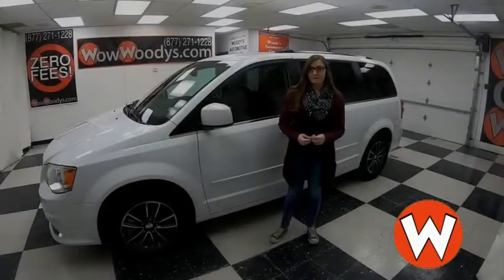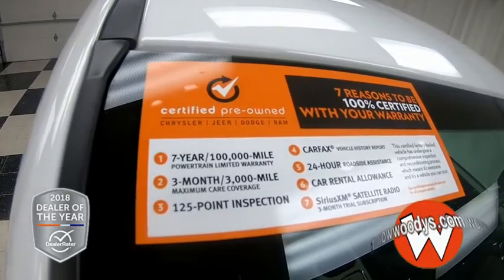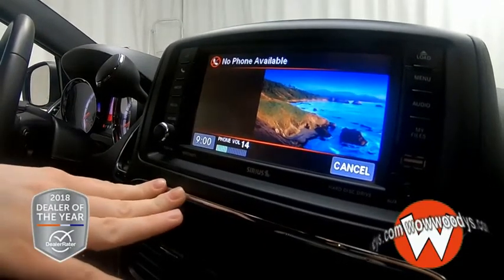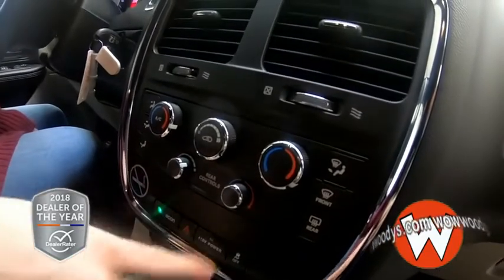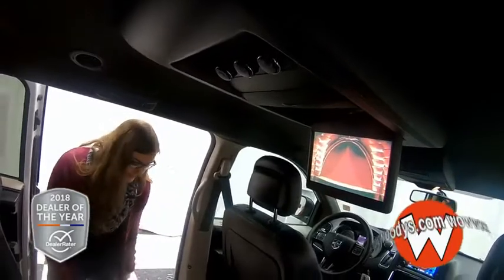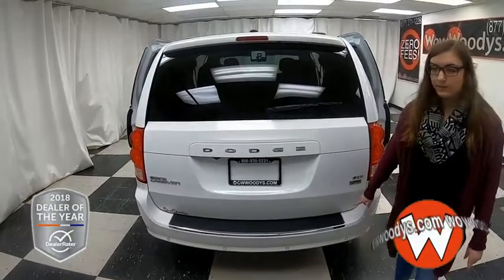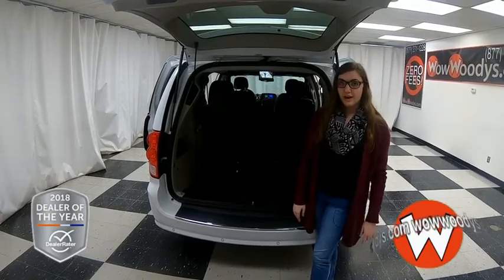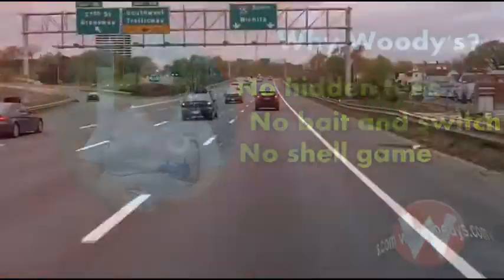2017 Dodge Grand Caravan SXT Review | Video Walkaround | Used Cars and Trucks for sale at WowWoodys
2017 DODGE GRAND CARAVAN Chillicothe, MO
Stock# 17EW69

One Owner! This Dodge Grand Caravan FWD comes completely equipped with: 3.6L V6 Engine, Leather Seats, Rear Entertainment System, Remote Start, Third Row Seating, 6.5 Touchscreen Media Center, Backup Camera, Roof Rack, Stow N' Go! The Dodge Grand Caravan delivers a Regular Unleaded V-6 3.6 L/220 engine powering this Automatic transmission. WHITE KNUCKLE CLEARCOAT, WHEELS: 17 X 6.5 ALUMINUM GRANITE CRYSTAL (STD), TRANSMISSION: 6-SPEED AUTOMATIC 62TE (STD).Want a custom video? The stock number for this vehicle is 17EW69-402.*This Dodge Grand Caravan Features the Following Options *REAR PARK ASSIST PACKAGE -inc: Vehicle Information Center, Leather Wrapped Steering Wheel, ParkSense Rear Park Assist System , RADIO: 430, MANUFACTURER'S STATEMENT OF ORIGIN, ENGINE: 3.6L V6 24V VVT FLEXFUEL (STD), COMPACT SPARE TIRE, BLACK/LIGHT GRAYSTONE, LEATHER & SUEDE BUCKET SEATS, Vinyl Door Trim Insert, Variable Intermittent Wipers, Valet Function, Urethane Gear Shift Knob.

Fees, One Low Price & No Hassles on over 1,000 Cars, Trucks, SUVs & Minivans. Plus, Smart Warranties on Most!~ With the largest, most diverse inventory in Middle America, you can view all makes in one location! Our award winning Finance Team works with over 25 lenders to get you the best rate and payment! Our ASE Certified Master Technicians Perform 125 Point Inspections on all certified vehicles on our 10AcreMegaLot!~ Want to save time? Get your financing done before you arrive! Fill out our Secure Online Credit Approval form on our It's that simple!~ Watch & read over 10,000 customer reviews on our Trading a vehicle? Awesome! Fill out our quick online KBB trade value form Appointments are strongly encouraged by calling .~ We look forward to seeing you soon!*Visit Us Today *Stop by Woodys Dodge Jeep Chrysler located at 310 South Washington St, Chillicothe, MO 64601 for a quick visit and a great vehicle!

*Factory Certified: Inspected & Protected*This vehicle comes with a Like-New warranty which is Factory-Backed by Chrysler: a 7 Year/100,000 Mile Powertrain and 3 Month/3,000 Mile Maximum Care plus much more! Please contact your sales advisor to confirm certification as not all vehicles qualify due to but not limited to buy back, recalls, loaners, year, miles, etc.